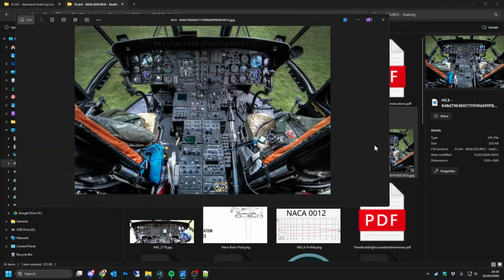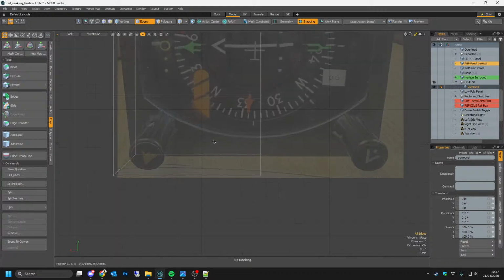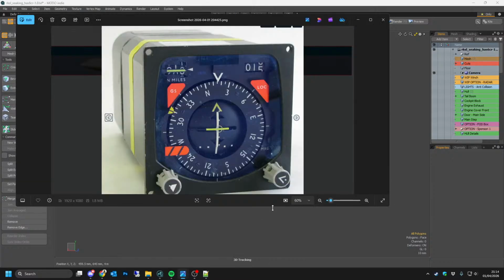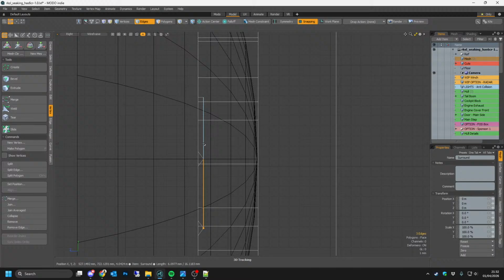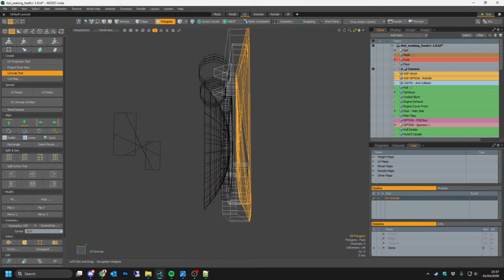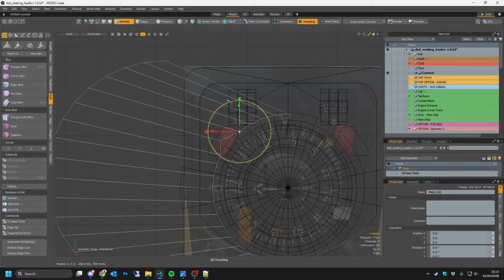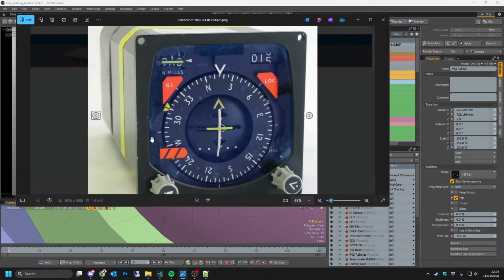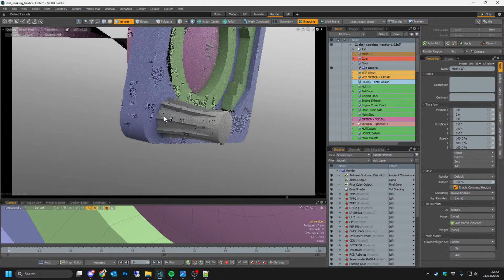Part 21 - Making a Seaking for Arma 4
Today: Horizontal Situation indicator